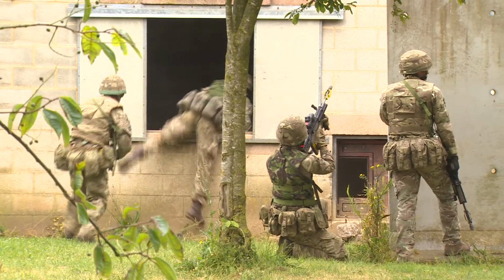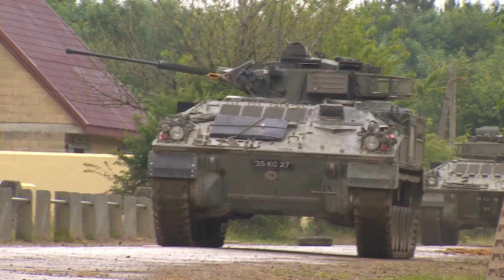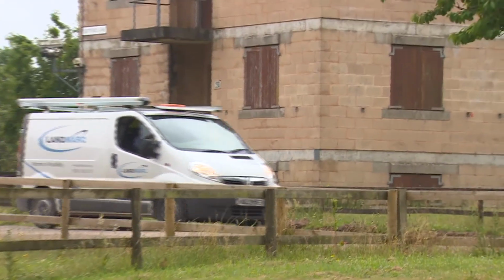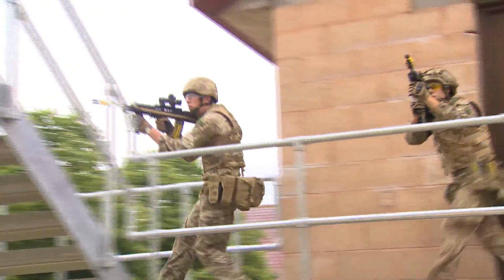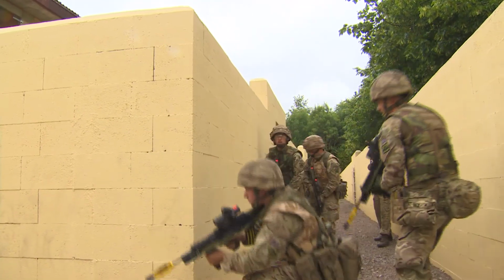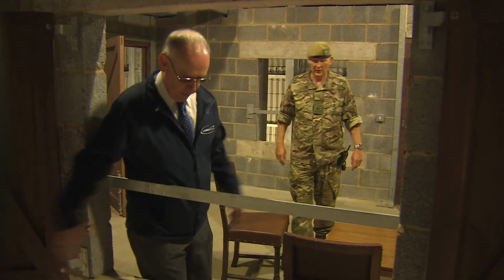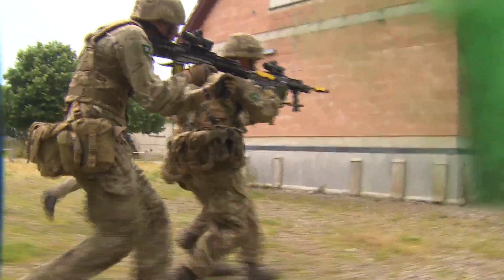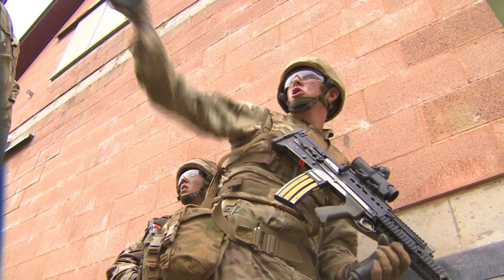Copehill Down Training Area